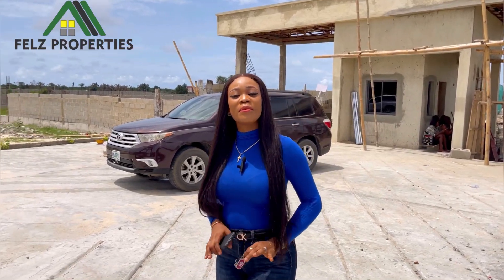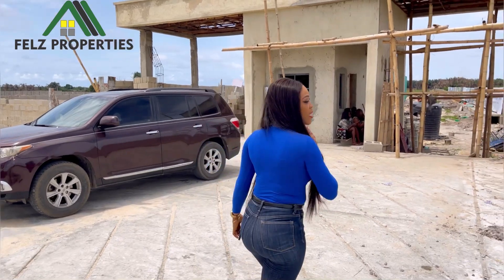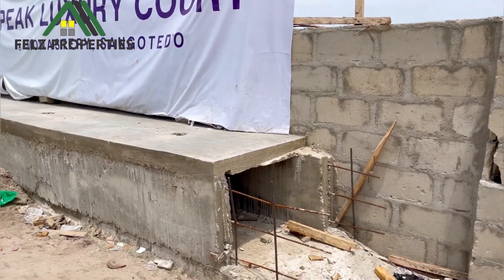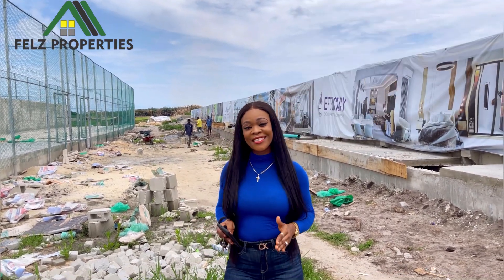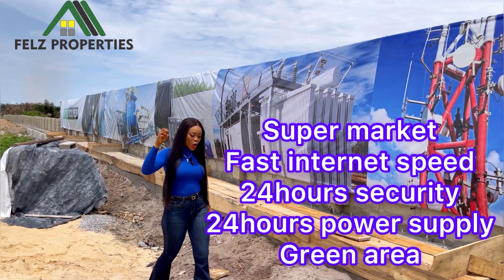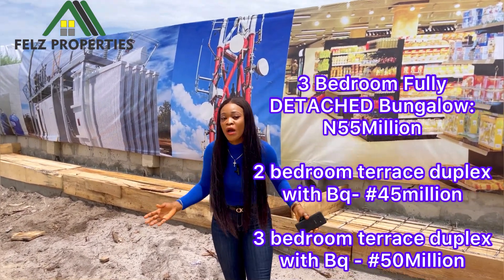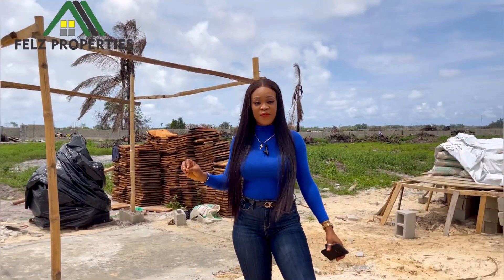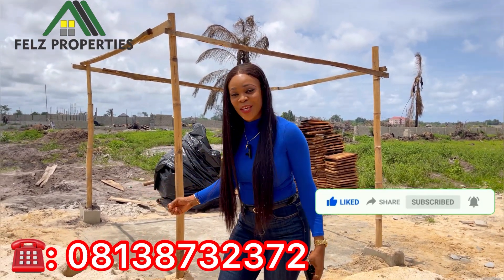Peak Luxury Court Estate Sangotedo Lagos, C of 0 Land Behind Shoprite (update video)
20% initial deposit, 12 MONTHS PAYMENT PLAN WITH NO INTEREST

 INTRODUCING PEAK LUXURY COURTS, Monastery road, Sangotedo, Eti Osa LG, Lekki, Lagos state !!

Available properties are :
300sqm land
400sqm land
500sqm land
600 sqm land

Newly designed 3 bedroom detached bungalow with studio
BQ

2 and 3 bedroom terraces with BQ

LAND:
600SQM: N35 Million (0-12 Months interest free )

500SQM: N29.5 Million (0-12 Months interest free )

400SQM: N23.5Million (0-12 Months interest free )

300SQM: N17.5Million (0-12 Months interest free)

 Survey & Deed ( Documentation) - #1.5 Million

Dev. Levy: N5,000/SQM

BUNGALOW:
3 Bedroom Fully DETACHED Bungalow: N55Million (0-12
Months interest free)

2 bedroom terrace duplex with Bq
- 45million (0-12 months interest free )

3 bedroom terrace duplex with Bq - 50Million (0-12 months interest free )

Offer is very Limited at prelauch